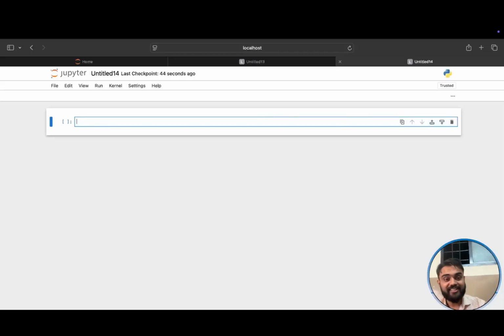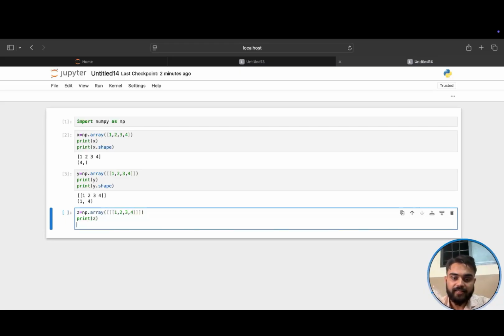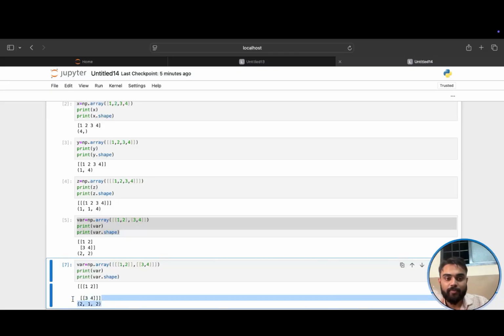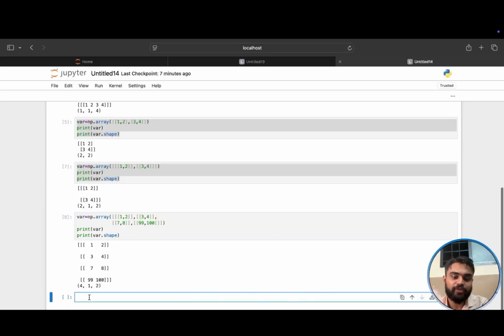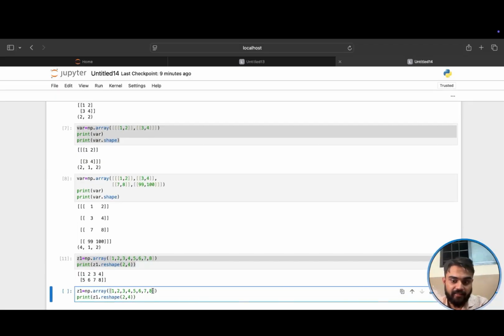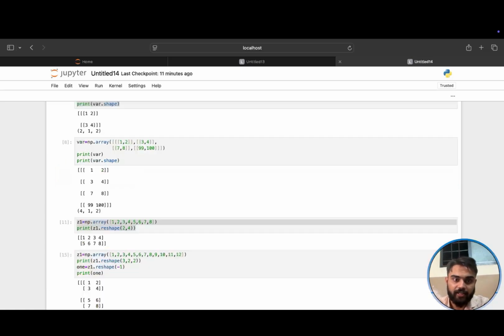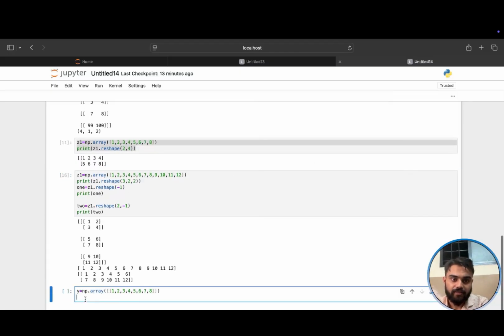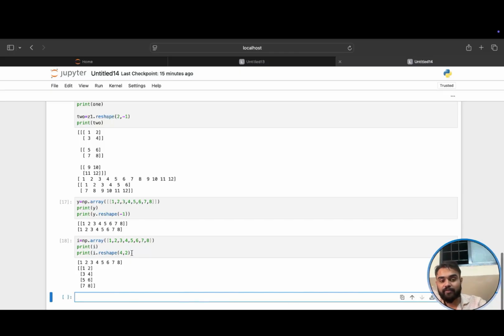shape and reshape in numpy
In this video I am going to discuss

Numpy arrays tutorial
Numpy arrays for beginners
Python NumPy arrays
Introduction to NumPy arrays
NumPy array operations
Create NumPy arrays
NumPy array Slicing
NumPy reshape array
Shape and reshape